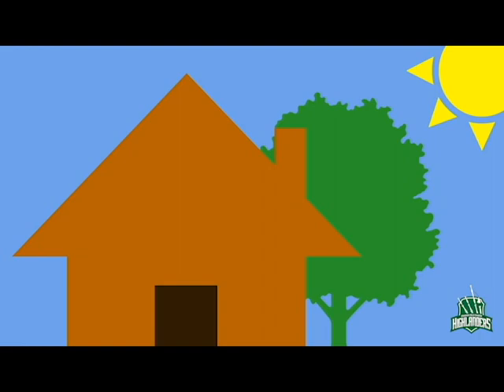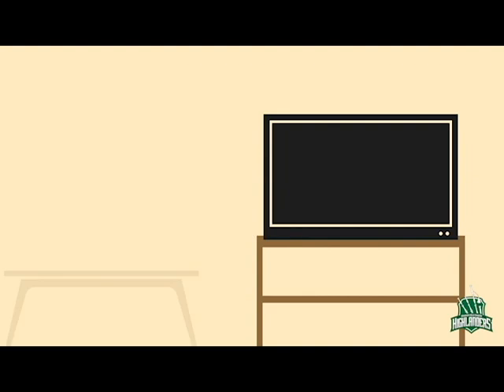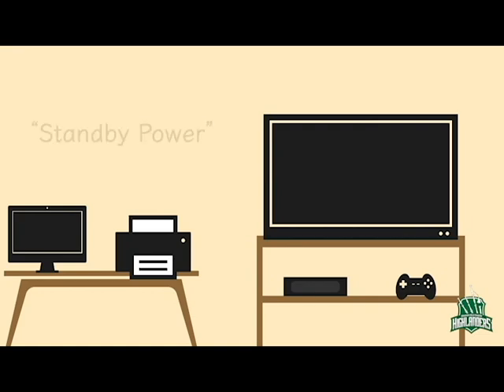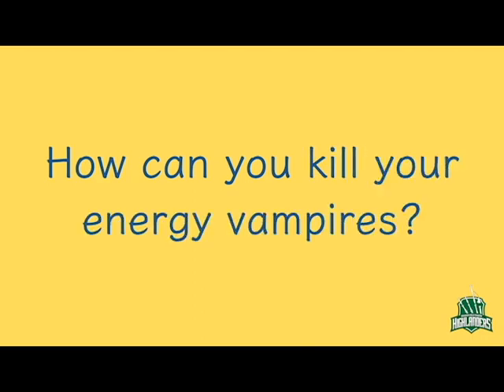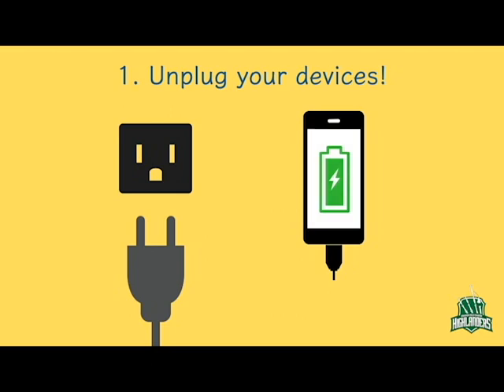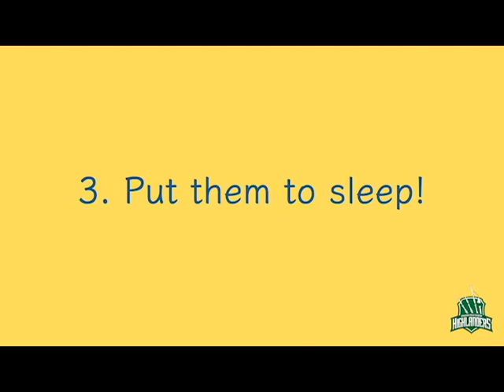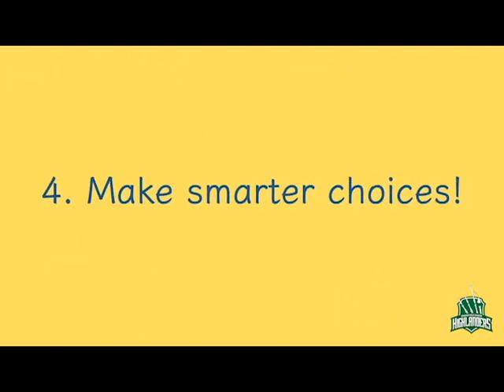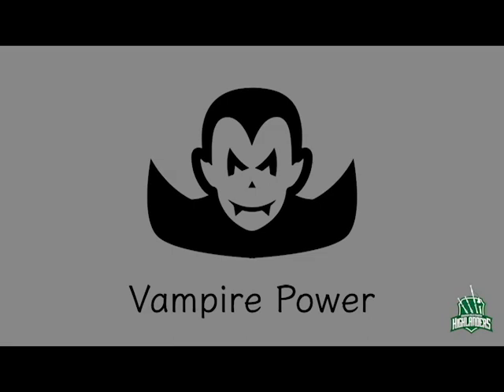GHC | Four ways to rid yourself of Energy Vampires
During this pandemic season, health and safety are rightly everyone's number one concern. However, with everyone staying at home and the LA summer upon us, keep in mind that conserving energy is also important. Saving energy in your home can help preserve the environment and help you save money.

In this video, we'll take a look at what's known as "Vampire Power," electricity leakage from devices that use power even when they're off. These devices are called "Energy Vampires" and they waste valuable energy.

Knowing about vampire power is a great first step, but what can you do to save money and help out the environment? Here's a list of 4 things you can do to rid yourself of energy vampires located in your home and help lower your power bill:

1. Unplug your devices
2. Use power strips
3. Put devices to sleep
4. Look for devices that are Energy Star accredited

The biggest examples of energy vampires are devices that can be turned on and off, usually by remote. These include televisions, desktop computers and monitors, printers, satellite or cable boxes, and video game consoles. These energy vampires leak electricity when they're off because they're in a standby mode, always waiting for a signal to turn on.

Some non-remote devices are also energy vampires. These include digital clocks, cable modems, and microwaves. Less obvious examples include electric toothbrushes, coffee makers, and-once they're fully charged-plugged in devices such as cell phones, laptops, and tablets.

So while we're in quarantine keeping ourselves safe, give vampire power a thought and keep the Earth safe, too.